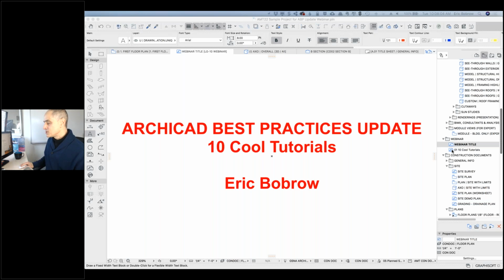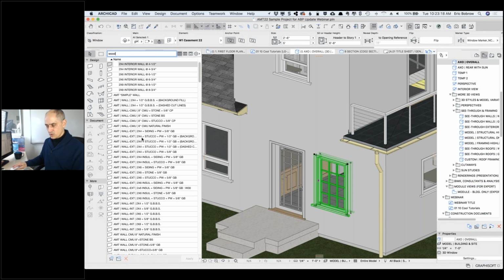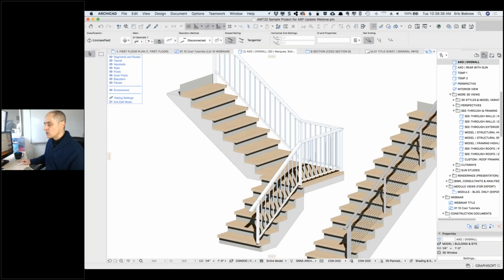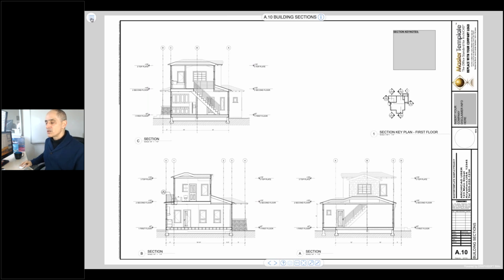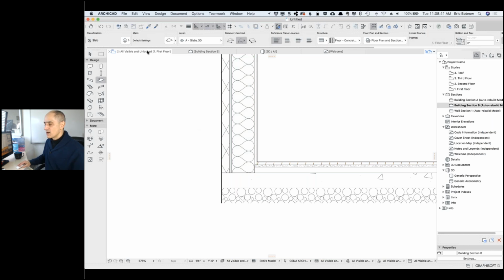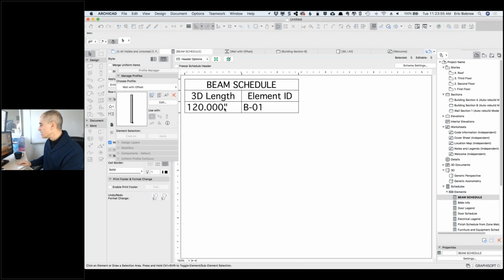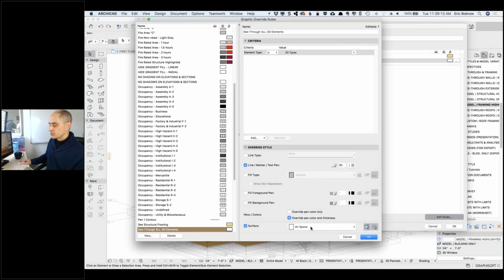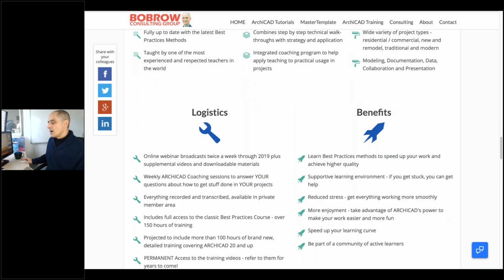10 New ARCHICAD Tips | Best Practices Update Webinar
Learn 10 cool, new and useful ARCHICAD tips, tricks and working methods that can be put to use right away for a variety of modeling, documentation, presentation and data applications. Recording of an ARCHICAD USER live webinar. NEW COURSE